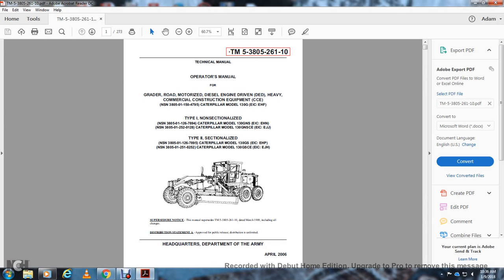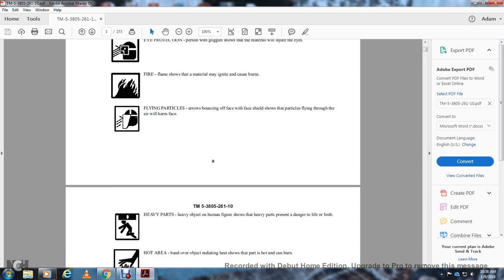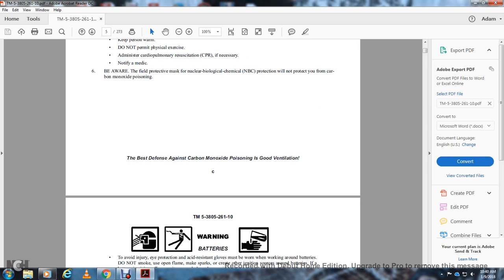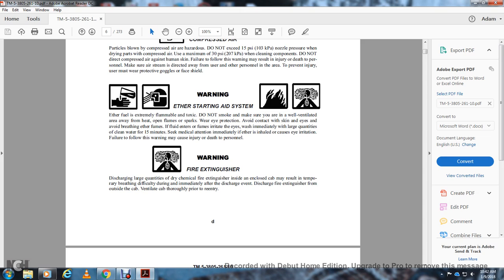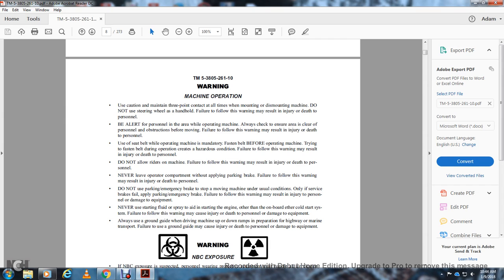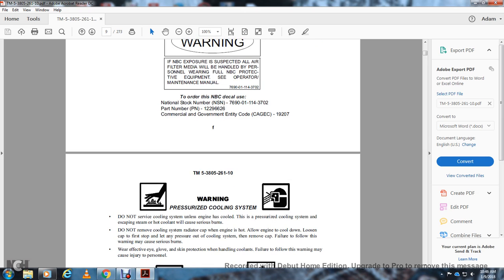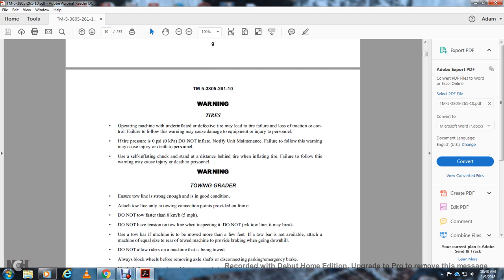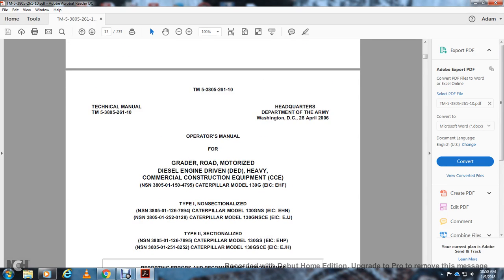TM OPERATORS MANAUL GRADER PART 1